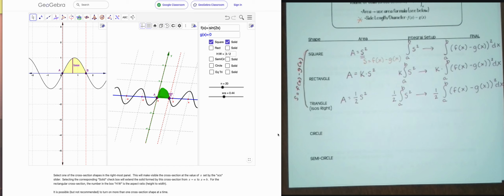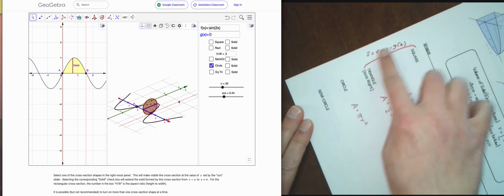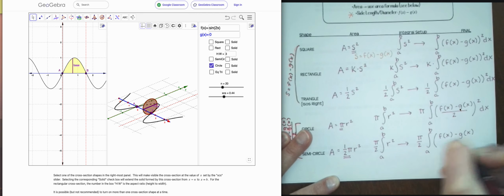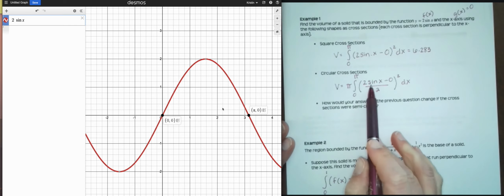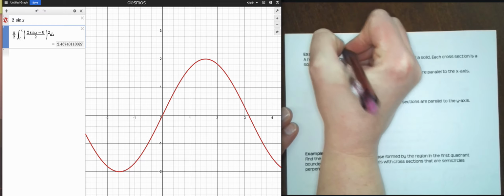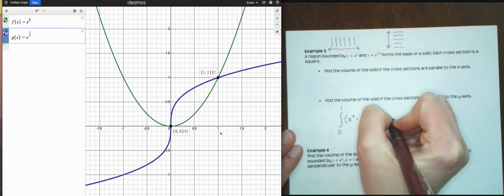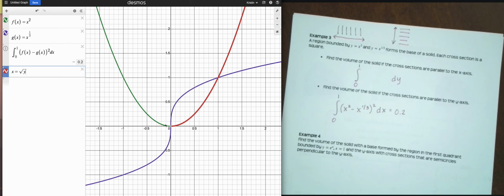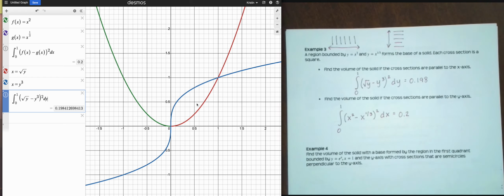Volume By Cross Section - pt 2 (8.8)